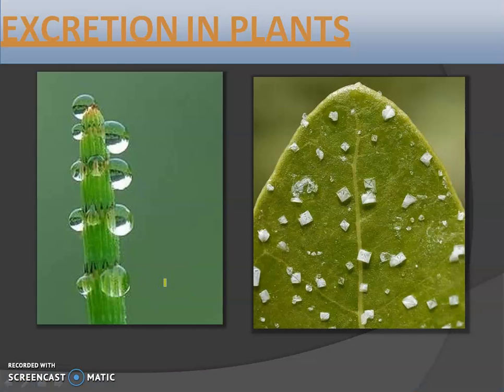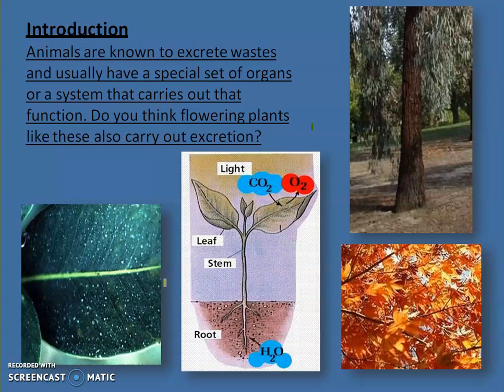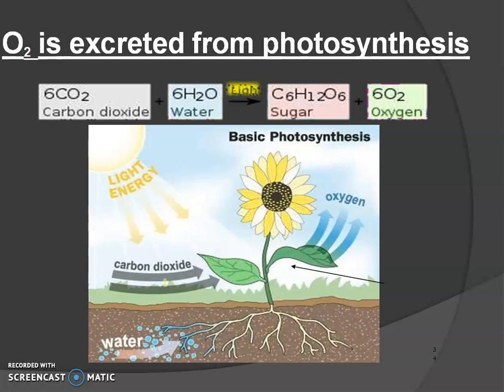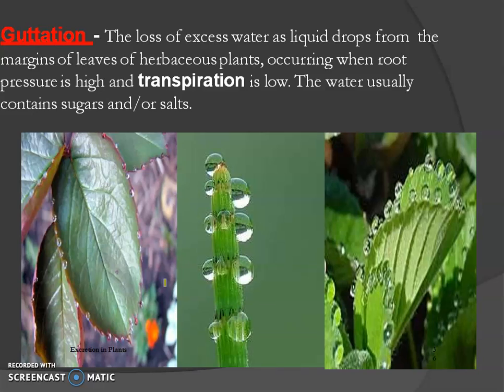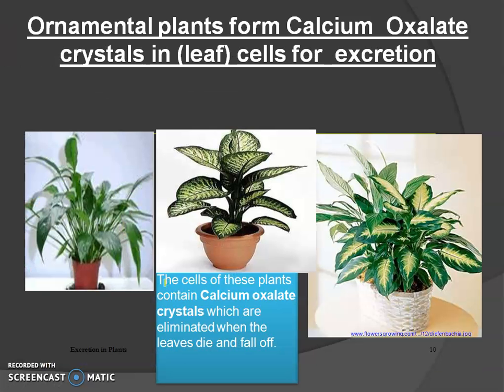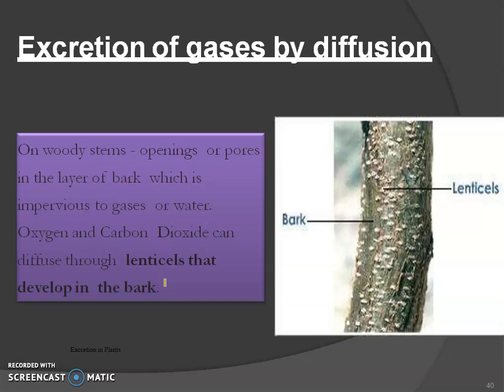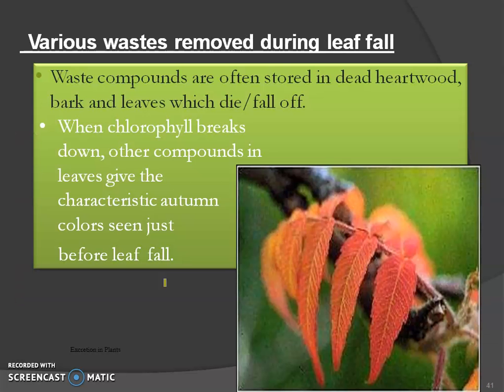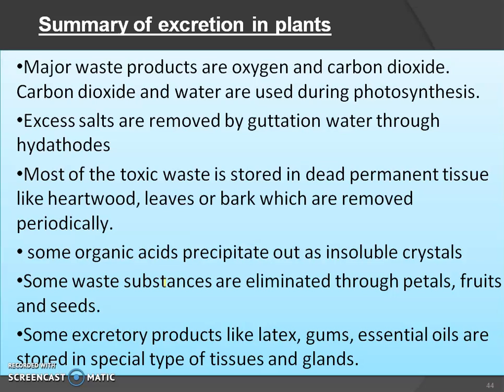excretion in plants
how the plant removes its waste products